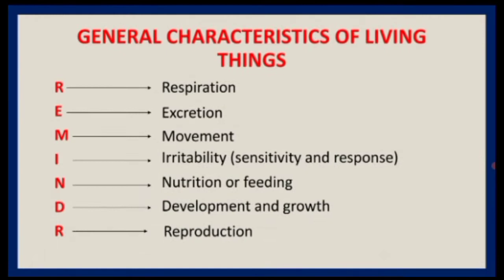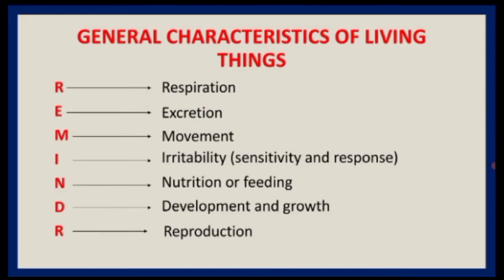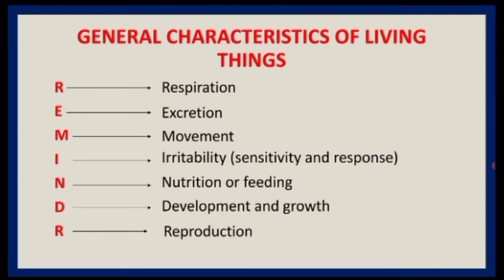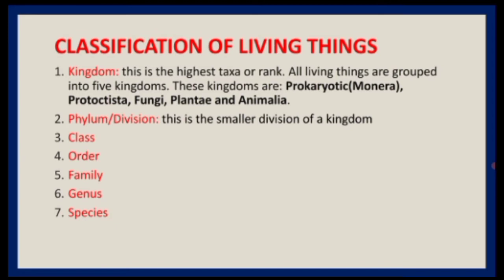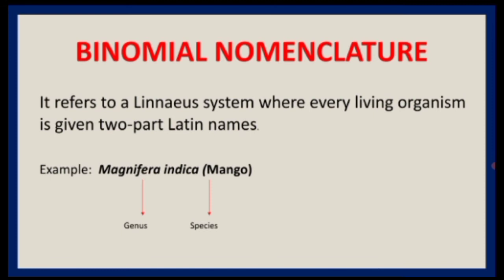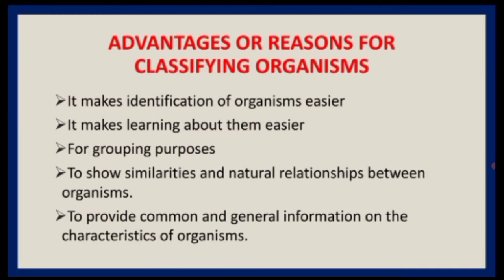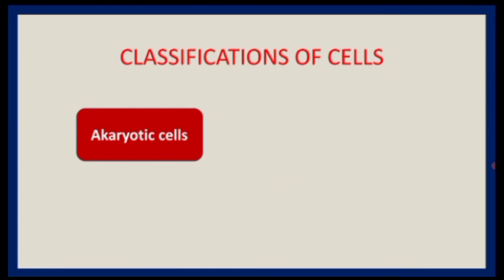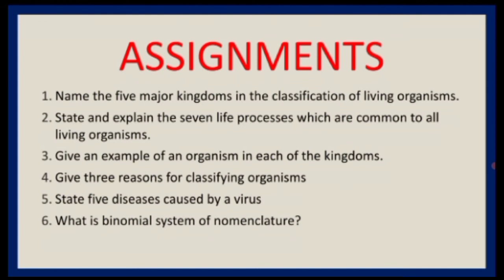Science SHS 1 - Biodiversity of living and non-living things